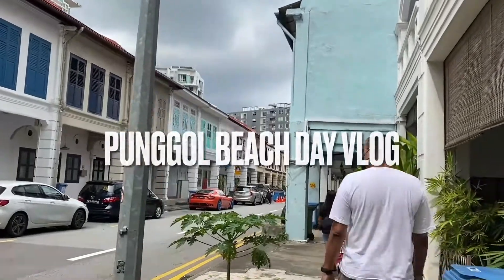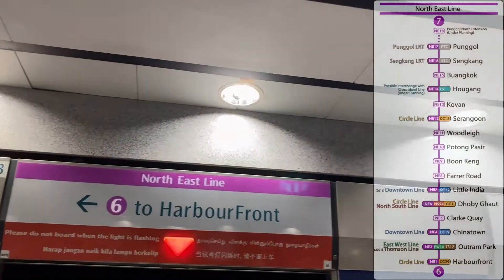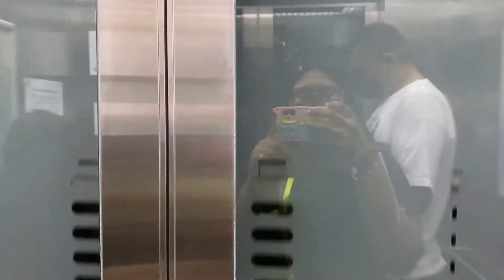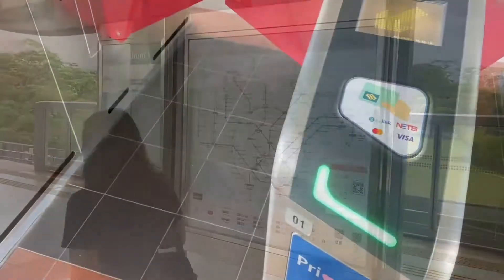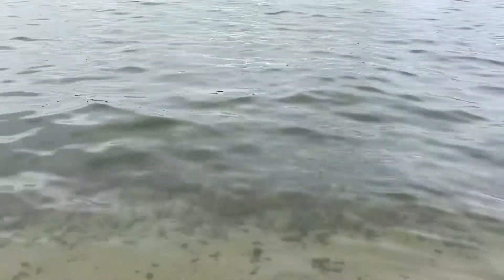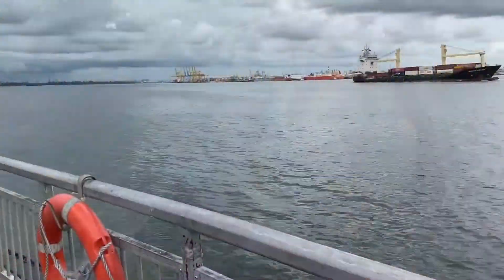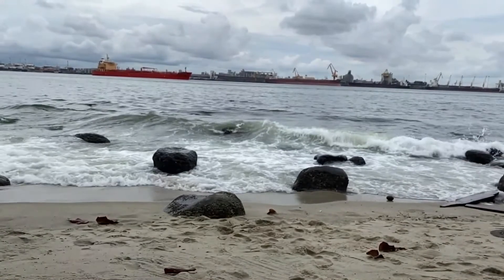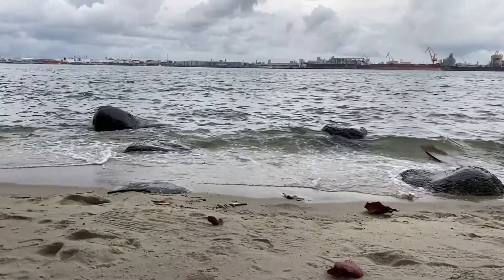Punggol Beach Day Vlog | Lost in the City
Hi guys!✨
In this video we take you along with us to visit Punggol Beach! ☀🏖

Here are some details :
📍A bit about Punggol Beach

When you think of beaches in Singapore, Punggol Beach probably isn’t the first place that pops into mind. Surprisingly, the North East has one of the most aesthetic beaches on our little red dot to visit; especially if you’re not too keen on squeezing with the crowds at East Coast Park or Sentosa.
As picturesque as this beach may be, it’s also important to recognise its tragic past. Originally used as one of the spots for the Sook Ching Massacres during the Second World War, Punggol Beach is laden with history.
On 28th February 1942, a group of over 400 Chinese men were gunned down by the Japanese hojo kempei (military police) firing squad on the grounds of being anti-Japanese. Many of these accusations were never proven to be true, and thousands of innocent lives were lost over the course of Operation Sook Ching.
After the massacre, the hundreds of bodies on Punggol Beach were thrown into the ocean and up until 1997, human remains could still be found. While it has since been cleaned up and is now teeming with visitors, memorial plaques have been installed and the beach is officially on the National Heritage Board’s list of historical sites in Singapore.